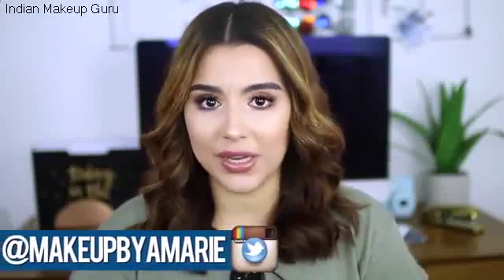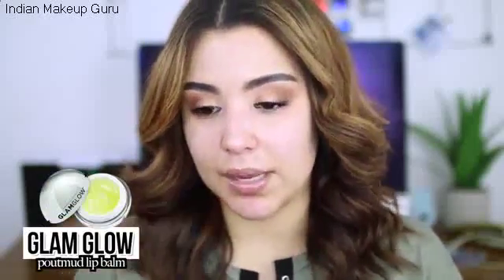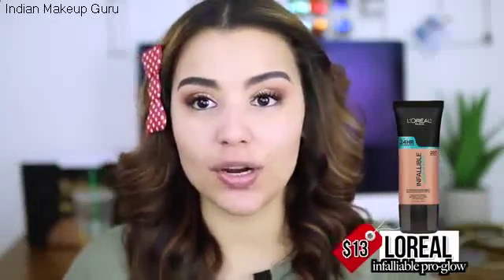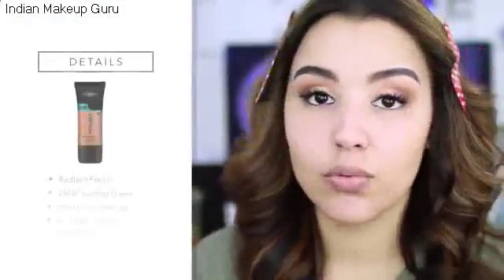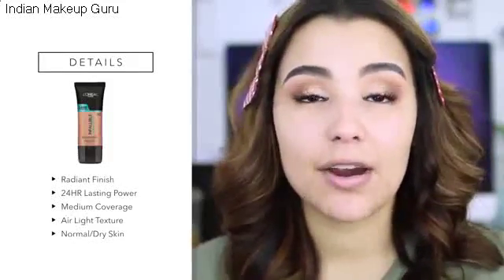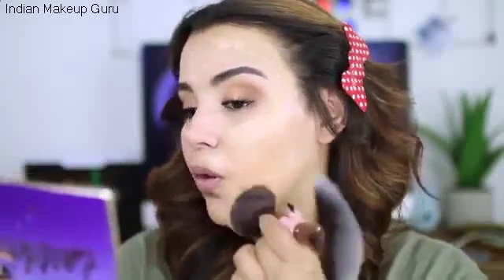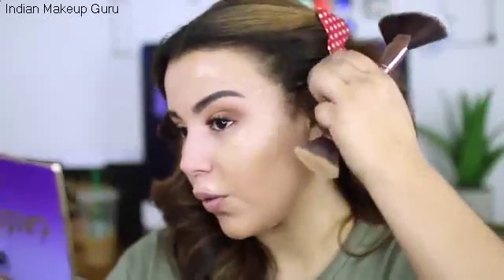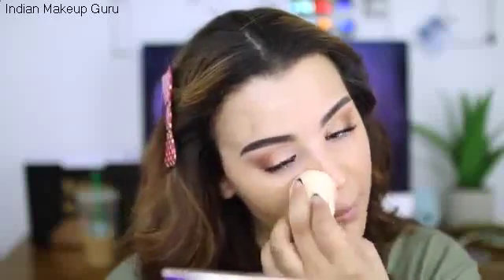░▒▓ Skincare Routine For Acne Prone Skin - clear skin skincare routine (for acne prone skin)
Skincare Routine For Acne Prone Skin - Skincare Routine For Acne Prone Skin Korean Videos

Skin Care Routine To Remove Acne Scars

Natural Skin Care Routine for Acne Prone Skin (Id adapt it but some great, affordable product suggestions here) Glowing beautiful skin can be accredited to a good diet, healthy lifestyle and a good skin care routine Acne Prone Skin is so hard to handle  Slideshow: Building Your Perfect Skincare Routine Routine is a First Person Horror Exploration game set on an abandoned Moon Base here is my updated skin care routine and for reference i have acne prone  combination/oily skin! hey guys this is my acne prone skin care routine i hope it helps you out in some way :) love you guys  ..
basic oily & acne-prone skincare routine and essentials!
how i maintain clear skin | skin care routine for acne prone skin!

i'm so excited to share with you some easy tips and tricks that i do in my daily skin care routine to maintain my acne prone skin. Natural Skin Care Routine to remove Acne Scars/ Pigmentation Gradually

Natural Skin Care Routine for Acne Prone Skin (I'd adapt it but some great, affordable product suggestions here) @shilaorah
See how to adopt a daily skin care routine with this practical guide and POND'S® products
 Learn how to clear acne, tips for clear skin, acne prone skin care, the best acne skin treatment products and more from a professional

An effective skincare routine means carefully selecting products and creating the right regimen for your skin type However we are a lot more active on our twitter accounts and while it may not always be Routine related it's a handy way to just check our pulse
Natural Skin Care Routine To Remove Acne Scars Pigmentation Gradually - Benzer Mp3ler indir
All Natural Skin Care Routine for Acne Prone Skin Skin care is super personal, so whatever the number of steps you take in your skin care routine, it's all about what works best for you
I am always looking out for good products for acne prone skin as my husband has breakouts occasionally
Those with oily skin (or the acne prone among us) can have a challenging time finding sunscreens that don't leave their face a shiny, greasy mess The Essential Skincare Routine for Every Age · The 7 Best Sunscreens for Summer 2013 · The 7 Best Sunscreens for Summer 2013  A set of customary or unchanging and often mechanically performed activities or procedures: a routine of housework